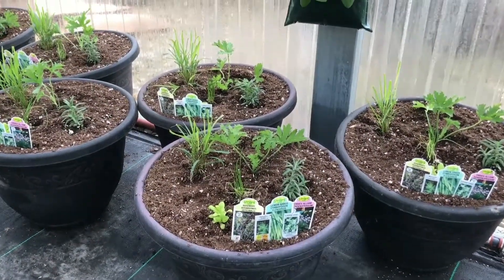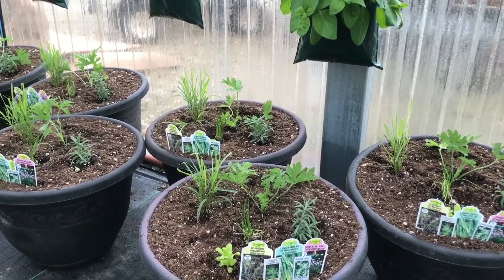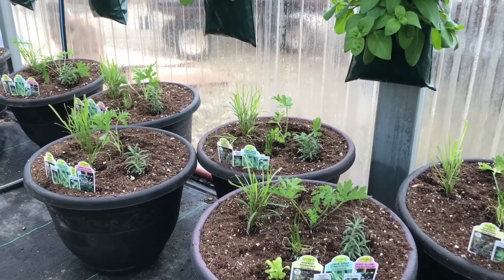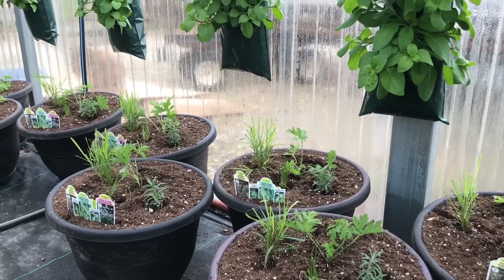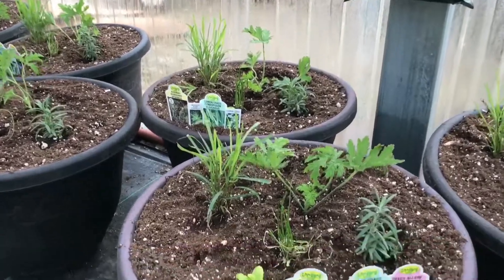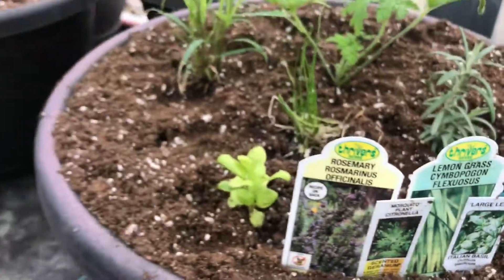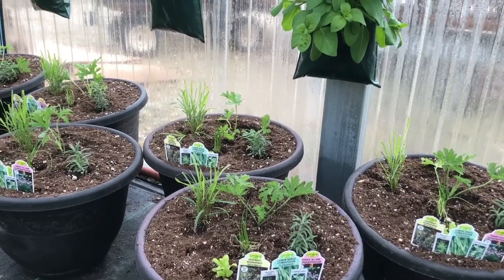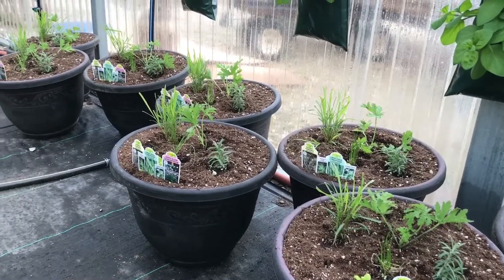Bug out zone...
Bug out zone... In this video we feature some of the plants that we carry to repel insects, especially mosquitoes. Also how we have arranged them in a beautiful porch planter.